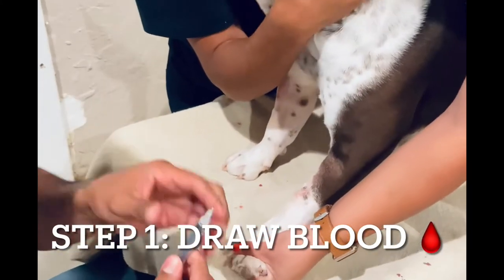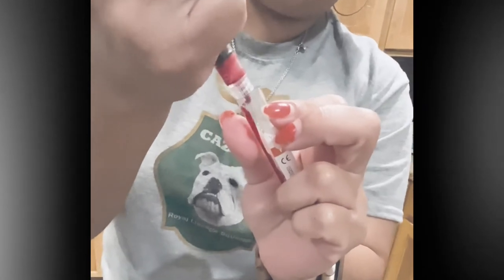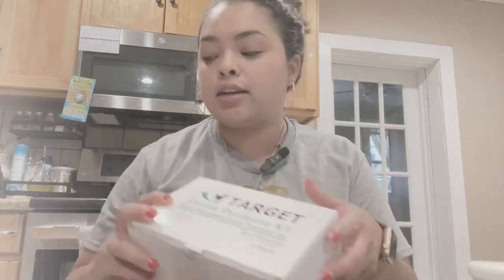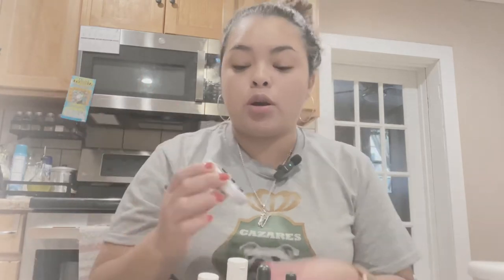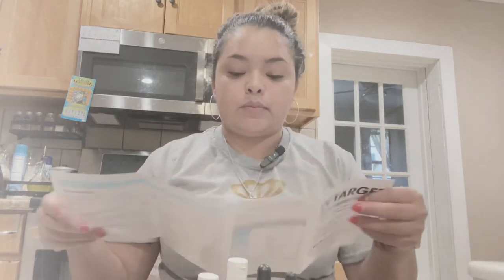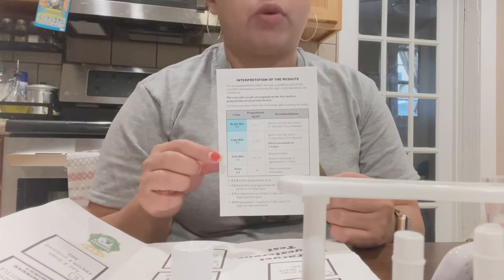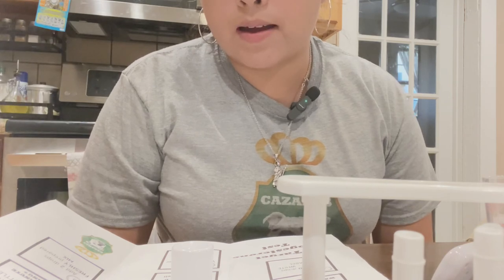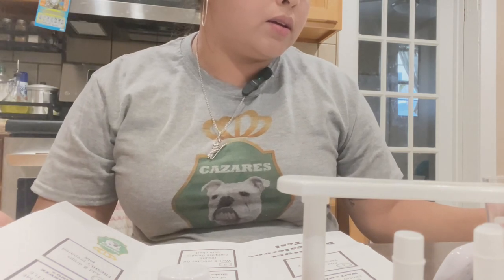Target Progesterone Test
We do our own progesterone tests at home, this is what we use and how it works, as always if you have any questions feel free to ask on the comments below or reach out on our social media!

This is the products used on this video:

Alcohol Pads

Centrifuge Tubes